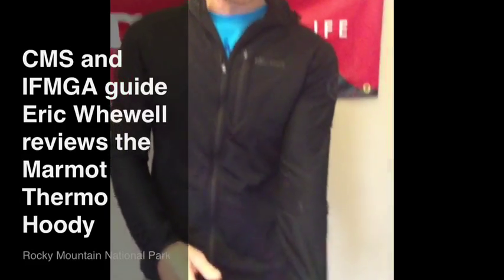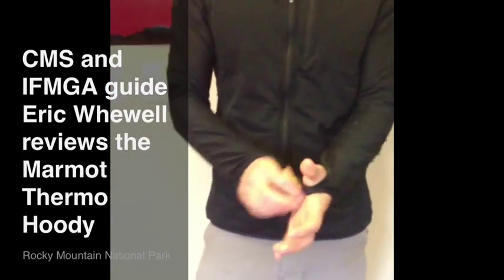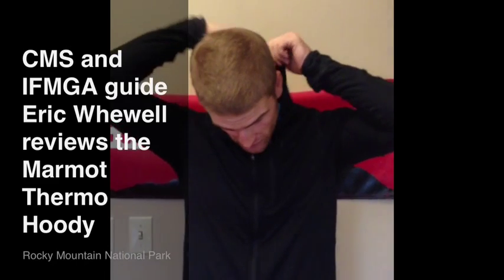Marmot Thermo Hoody Review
CMS and IFMGA guide Eric Whewell reviews the Marmot Thermo Hoody